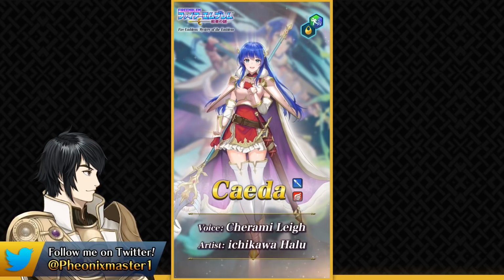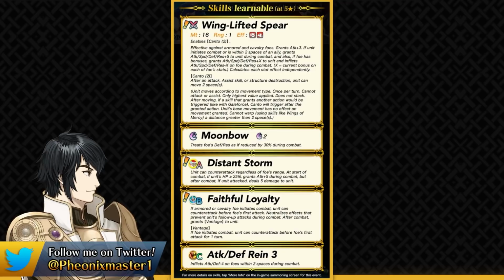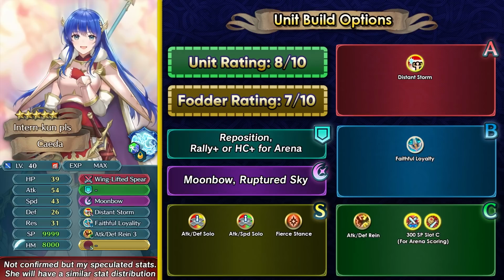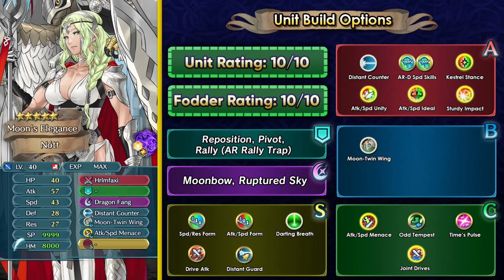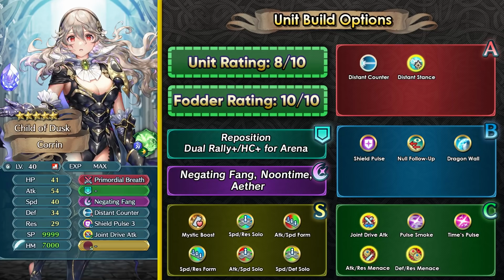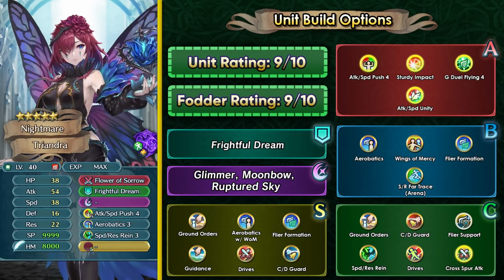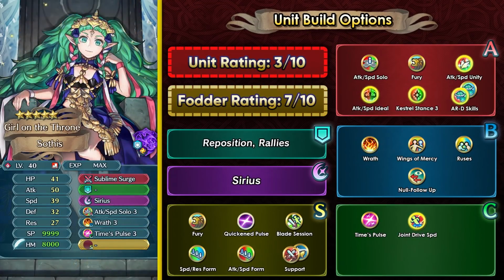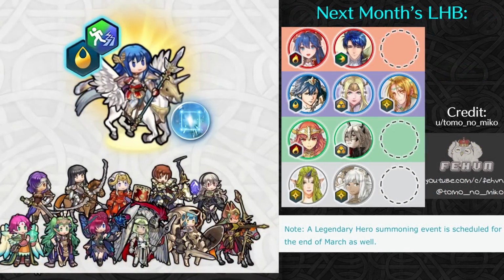How GOOD is Legendary CAEDA? Analysis & Banner Review - Fire Emblem Heroes [FEH]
What's up guys, I am Pheonixmaster1, and welcome back for more Fire Emblem Heroes.

⌛Timestamps for convenience:

0:00 Legendary Caeda Analysis
6:36 Legendary Fae
7:14 Nott
7:56 Ascended Laegjarn
9:27 Legendary Corrin
10:22 Legendary Leif
11:12 Astrid
11:44 Triandra
12:11 Legendary Edelgard
13:07 Malice
13:54 Reginn
14:20 Sothis
15:04 Should you pull?

🎨 Thumbnail Art is from Official FE Cipher

- Fire Emblem New Mystery of the Emblem - Young Light  Orchestral Cover
- Fire Emblem New Mystery of the Emblem - Endless Battle  Orchestral Cover
- Fire Emblem New Mystery of the Emblem - Daily Lives of Warriors  Orchestral Cover
- Fire Emblem New Mystery of the Emblem - Those Who Dare to Change History  Orchestral Cover
- Fire Emblem New Mystery of the Emblem - Early Initiative  Orchestral Cover